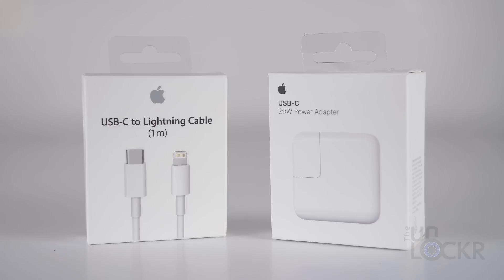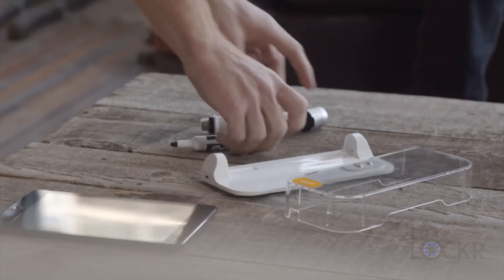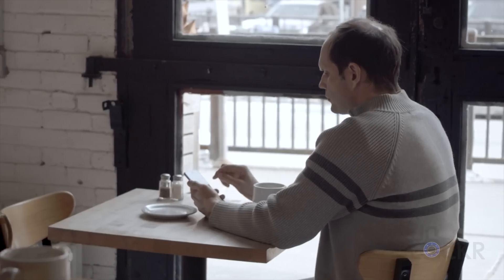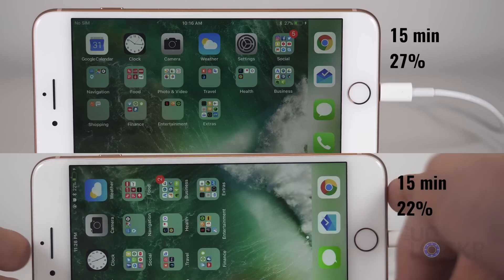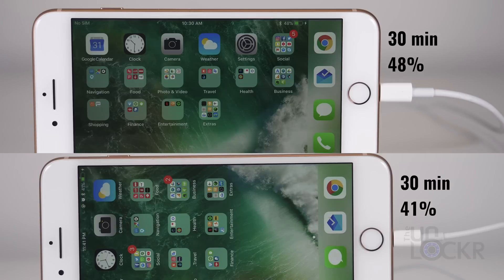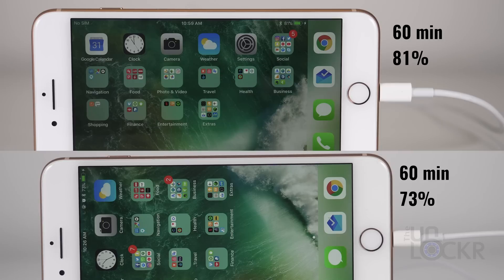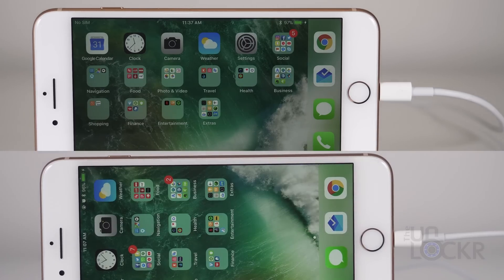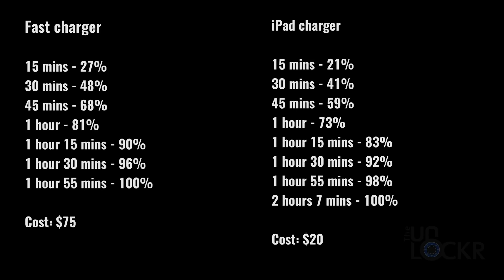iPad Charger vs Apple's New Fast Charger (Surprising Results)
So I recently did an experiment comparing the $75 Apple fast charging on the iPhone 8 Plus vs the included charger and while it was faster by a decent amount it's still $75.

A bunch of you in the comments pointed out the old iPad charger truck from the iPhone 6 which is that even back then iPhones had a form of faster charging built in and if you plugged them into an iPad charger they charged faster than normal.

So that got me wondering how much faster than is the new iPhone fast charging solution? Let's find out.

WHERE TO BUY THE IPAD CHARGER FOR THE CHEAPEST I COULD FIND: